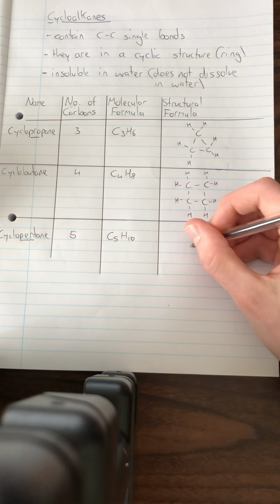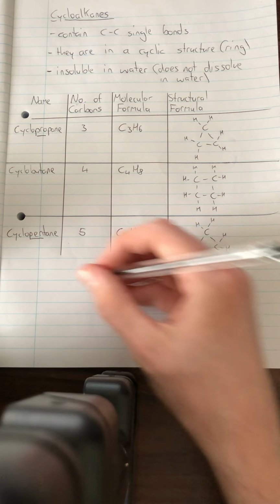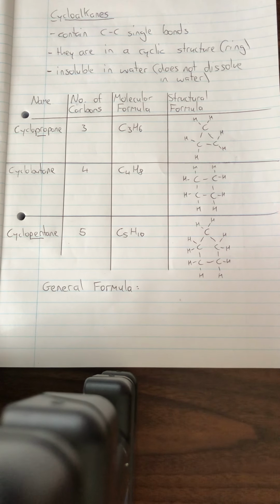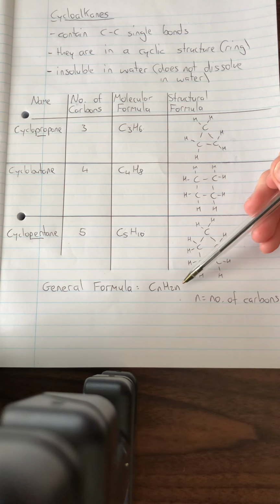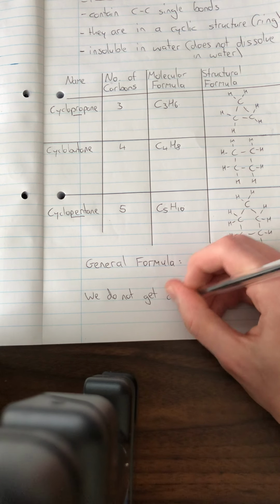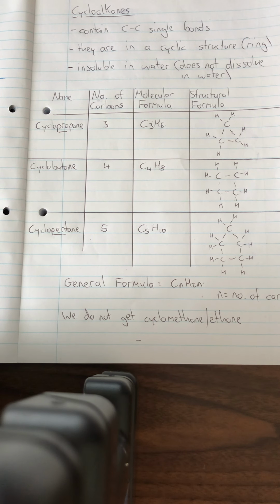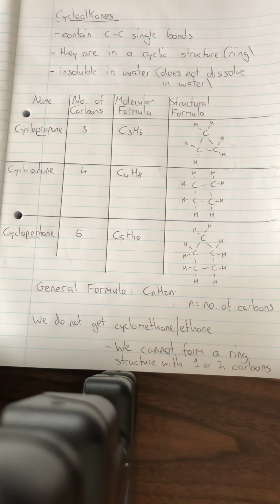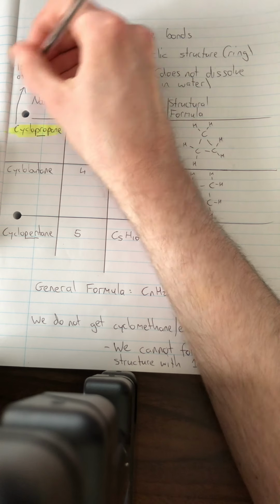National 5 Chemistry - Homologous Series Lesson 4 - branches and cycloalkanes